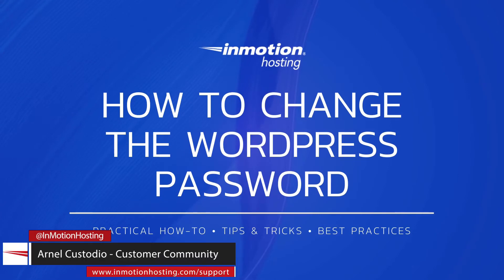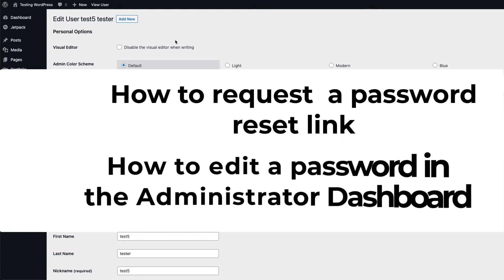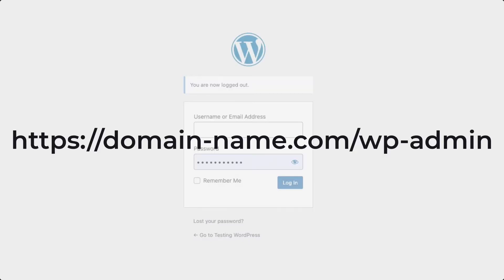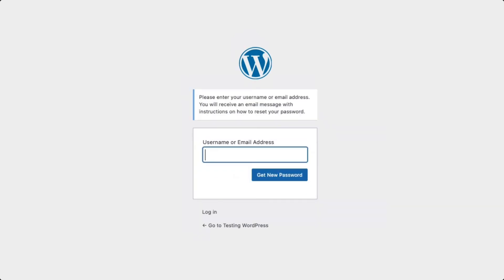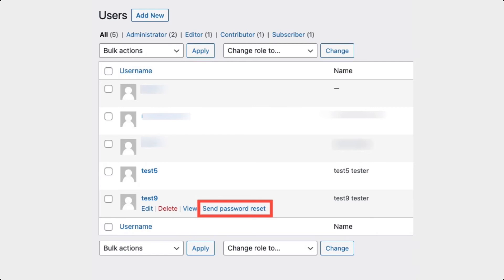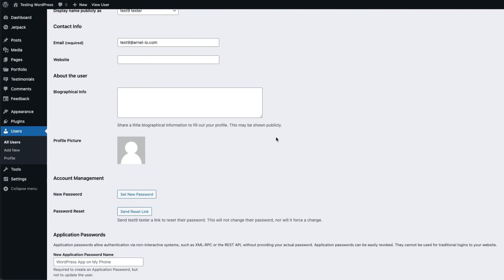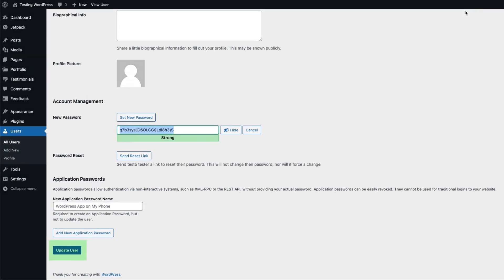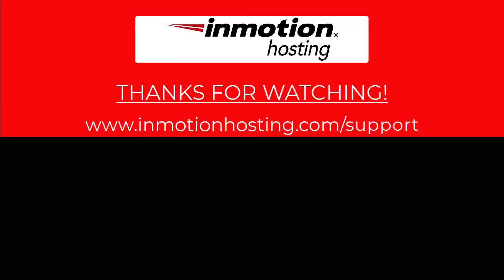How to Change the WordPress Password | Reset WordPress User Passwords | WordPress Admin Dashboard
Learn how to change the WordPress password through a password reset link or through the administrator dashboard. You will learn what to expect when a request for a password change is made, as well as the process of making a password change in the administrator dashboard.

00:00  Introduction animation
00:09  Introduction to the different ways to change the password
00:45  How to get a password change email
00:57  Where to access the WordPress login screen
01:22  Locating the "Lost Password" link
01:35  Send a password change link in the Admin Dashboard
02:00  Example of email sent with password change link
02:05  How to change the password in the Admin Dashboard
02:41  Conclusion

► You can also find out more on how to use WordPress with our Educational Channel: